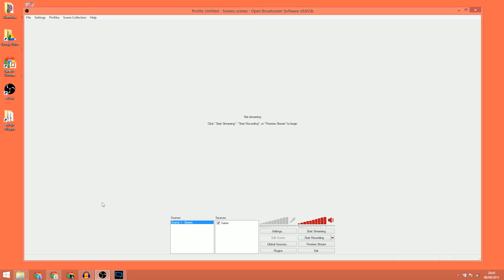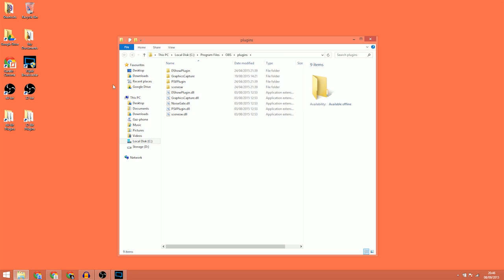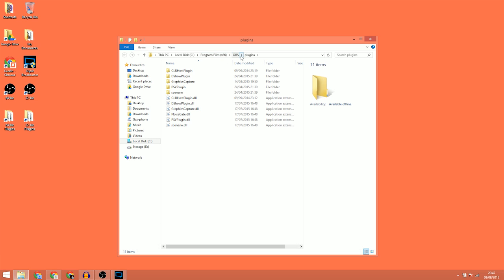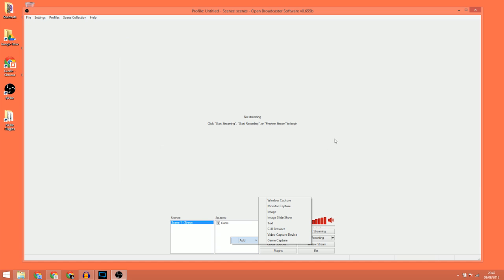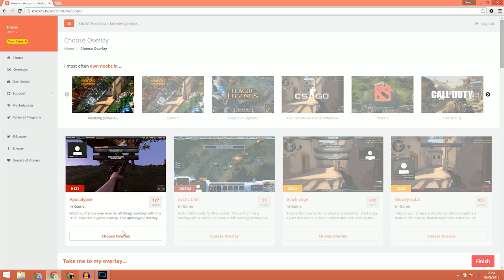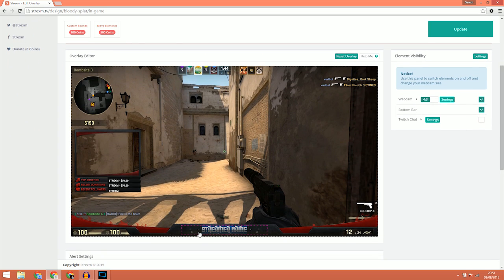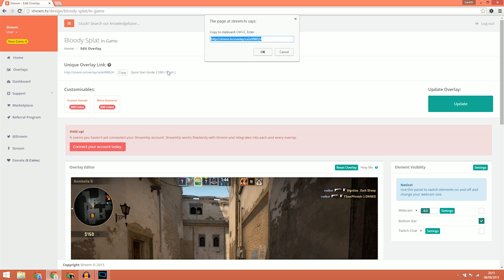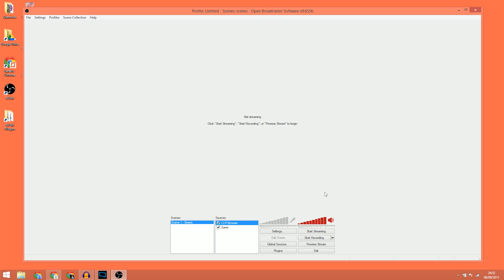Tutorial: How to use Strexm with OBS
In this video we demonstrate how to use the Strexm service using OBS and the CLR Browser plugin.

***UPDATE***: OBS now provide a version of OBS that comes with CLR Browser installed both for original OBS and MultiPlatform versions.

32-Bit OBS Plugin Location:
C:\Program Files(x86)\OBS\Plugins

64-Bit OBS Plugin Location:
C:\Program Files\OBS\Plugins